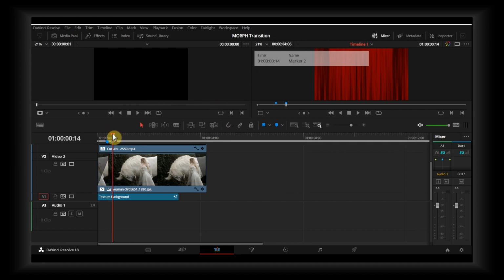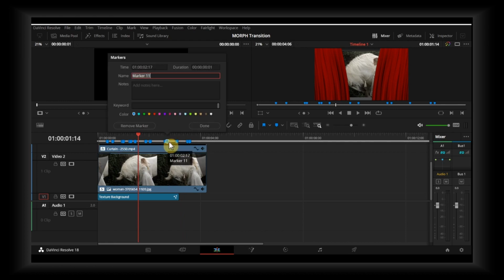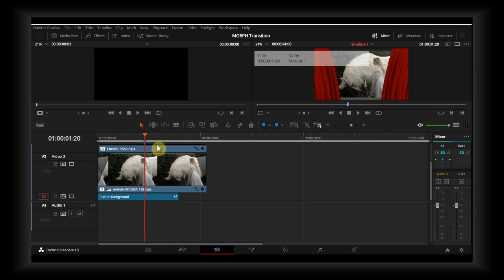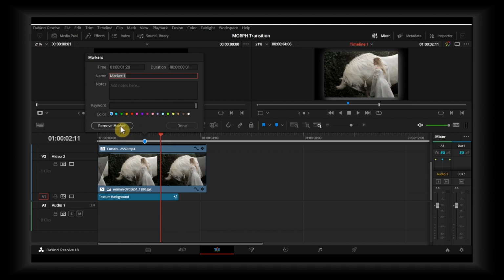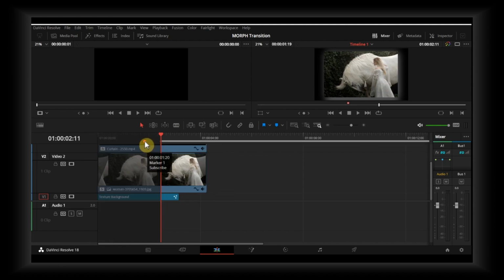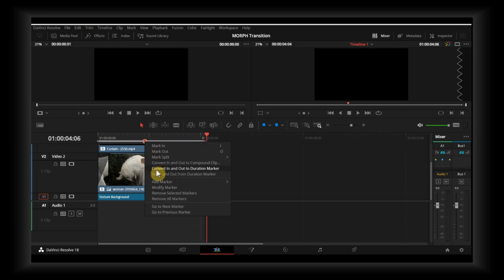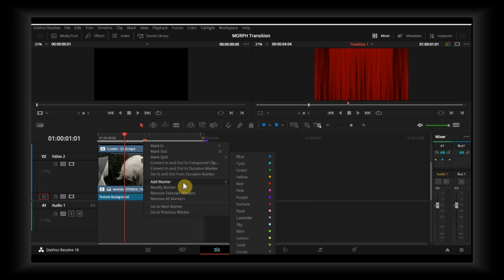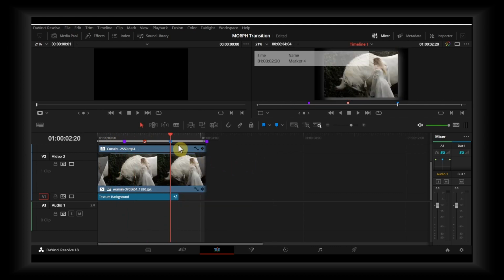How To Add And Remove Markers In DaVinci Resolve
You won't want to miss a single detail of this tutorial since I will take you step-by-step through the entire procedure. So please follow along with me and watch the entire video on How To Add And Remove Markers In DaVinci Resolve

Timestamp:
00:00 Start
00:10 Intro